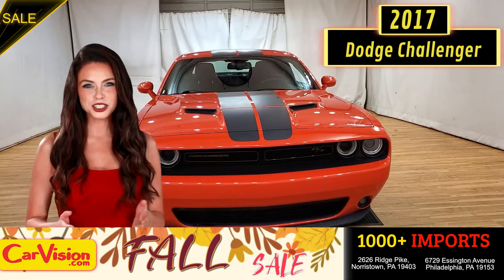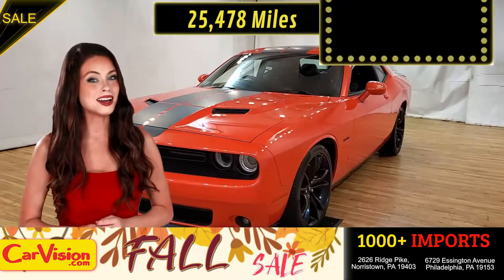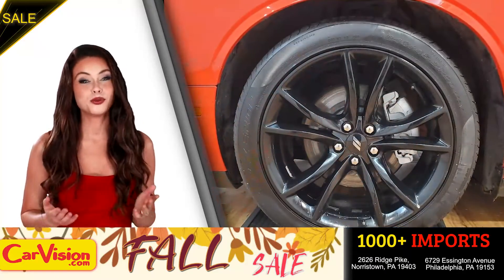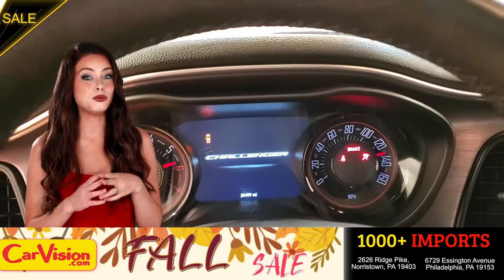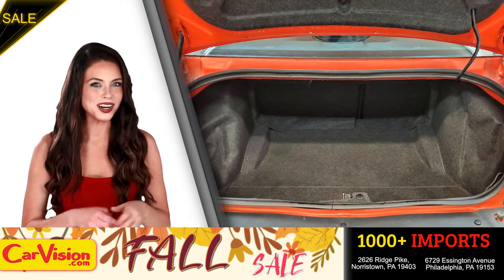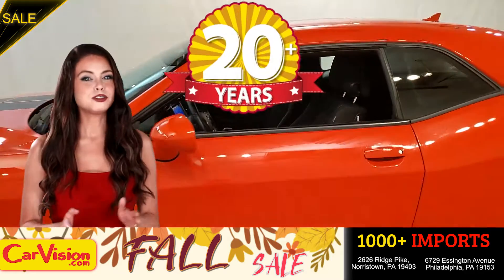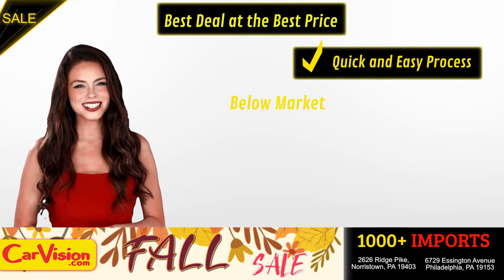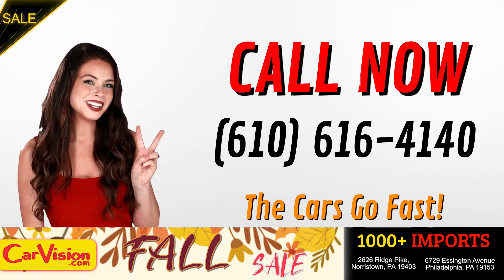2017 Dodge Challenger R/T NAVIGATION BACK-UP CAMERA RWD 2D Coupe | CarVision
Stock#: 513222

VEHICLE OVERVIEW
Ready to leave other cars in a thick cloud of white smoke? We love the 2017 Dodge Challenger's authentic muscle-car persona, whether you choose the capable V6 or one of the increasingly awesome V8s. We also appreciate the Challenger's available creature comforts and its surprising practicality.

Many strong engine choices, including the gonzo 707-hp Hellcat V8
Roomy cabin can actually accommodate four adults
The high degree of customization thanks to many trim levels and options
The ride is pretty comfortable compared to its muscle-car rivals

FEATURES
One-Owner
RWD
Back-Up Camera
Bluetooth Connection
Climate Control
Fog Lamps
Keyless Start
Multi-Zone A/C
Navigation System
Parking Assist
Power Seats
Premium Sound System
Satellite Radio
PACKAGES
Uconnect® 8.4 NAV $1,095
Apple CarPlay® Capable, Google Android Auto™ Capable, Media Hub (2 USB, Aux), SiriusXM Traffic Plus, 8.4-Inch Touchscreen Display, GPS Navigation, HD® Radio, SiriusXM Sat.